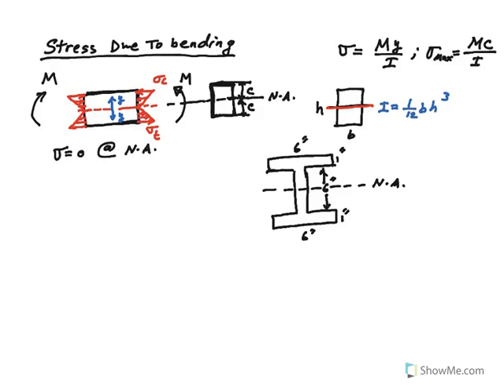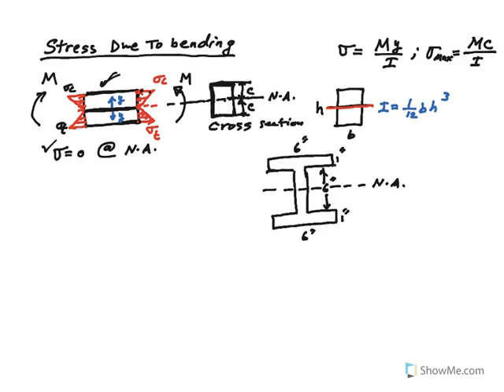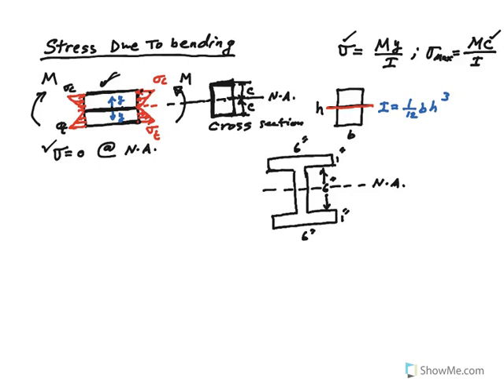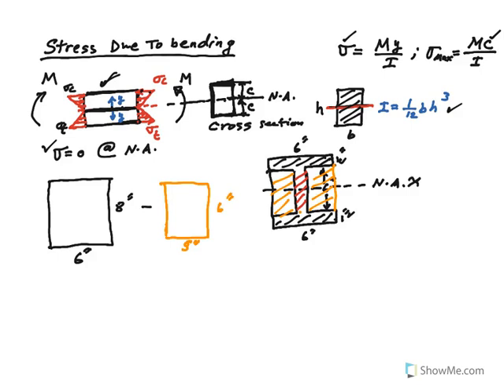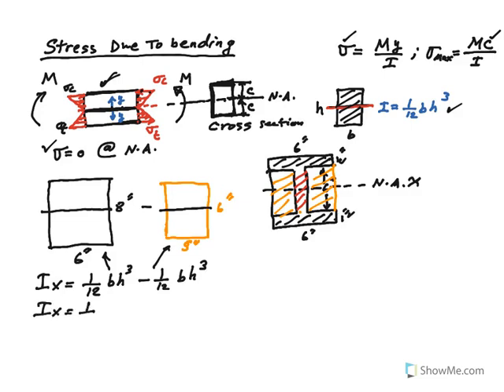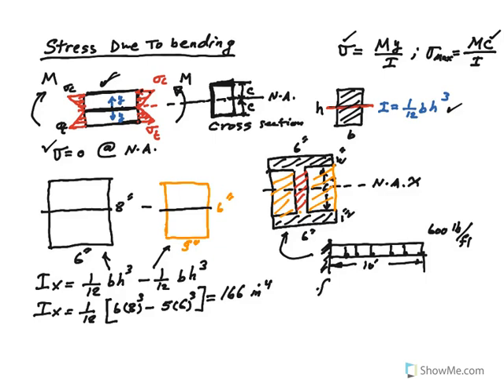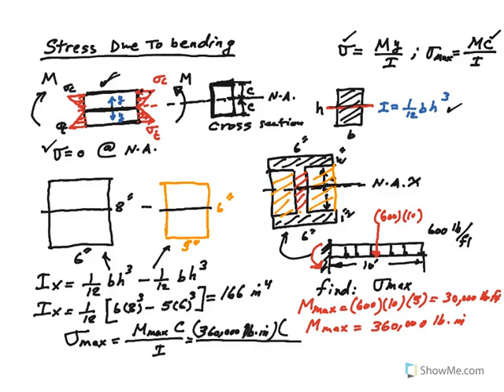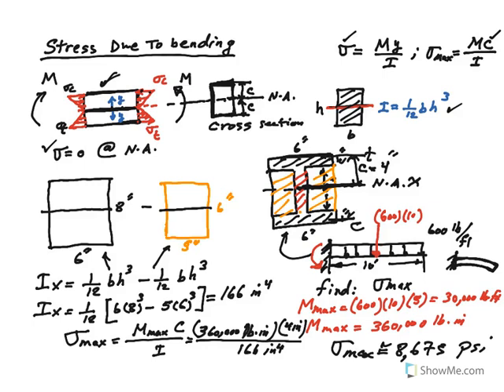Bending Stress 1